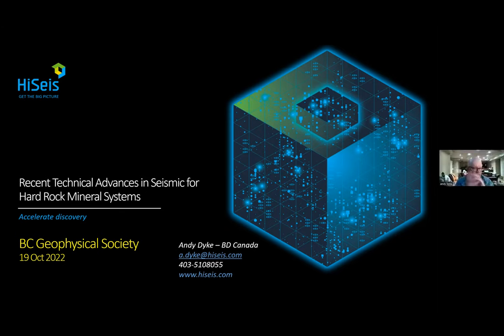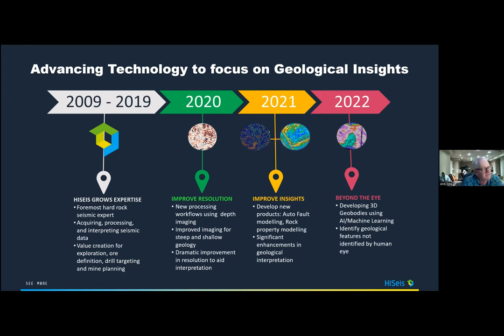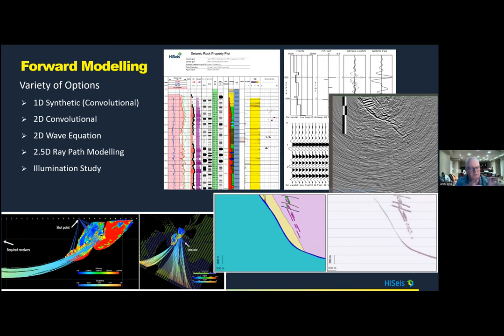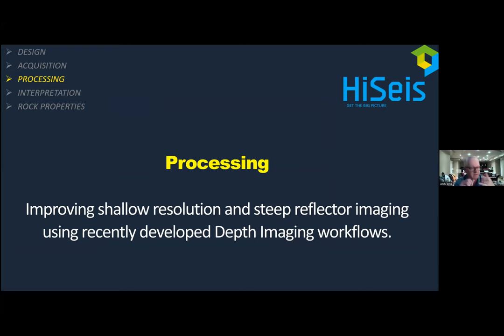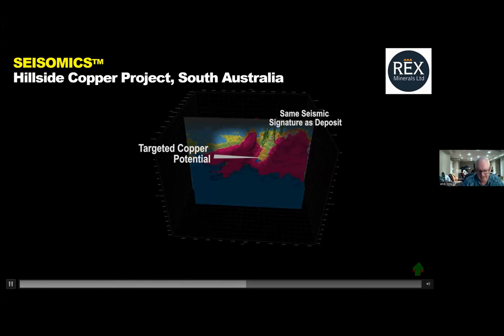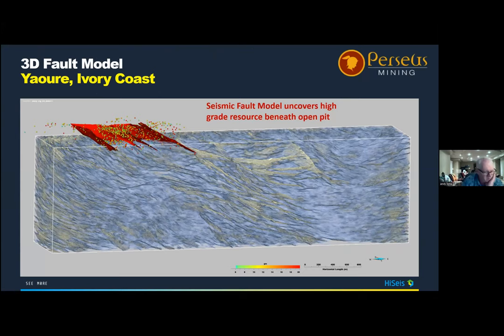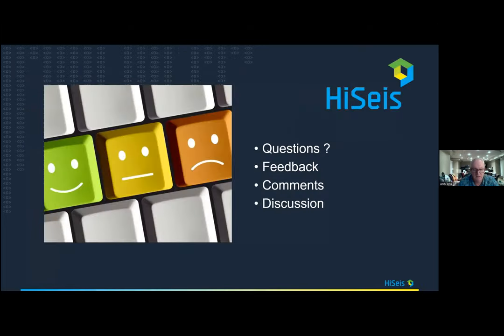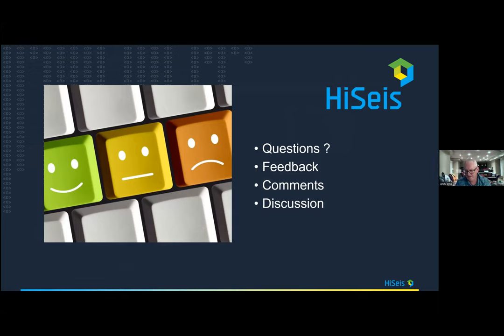BCGS Monthly Talks: Andy Dyke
Title: Recent Technical Advances in Seismic for Hard Rock Mineral Systems

Seismic for hard rock imaging of the subsurface has changed since you tried it last time or heard about it last time or maybe (for you) there wasn't even a last time. The aim of my talk will be to explain what has and what is changing both from a design and acquisition standpoint and the types of products that can be extracted from new and vintage seismic datasets alike. I will show examples of the following 5 key talking points from the HiSeis’ portfolio of 100+ worldwide projects.

Design - Feasibility and Modeling for de-risking new seismic surveys.

Acquisition - Efficiency, Footprint and Cost reduction in Canada

Processing - Improving shallow resolution and steep reflector imaging using recently developed Depth Imaging workflows.

Interpretation - Automated Fault modeling with ML & Geobody modeling identifying geological features not picked up easily by the human eye.

Rock Properties - Geostatistical Inversion – combining seismic and drilling to go beyond just reflective boundaries and provide key lithology probability outputs.

I believe that the surface seismic technique has a significant future in BC for aiding exploration, ore definition, drill targeting and mine planning. By the end of my talk I hope the examples I have shared will have shown you why.